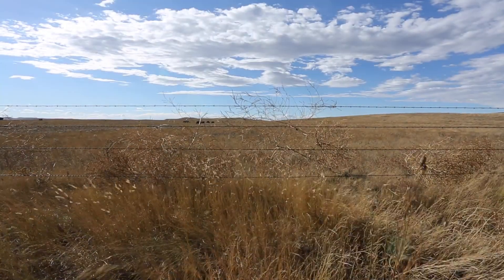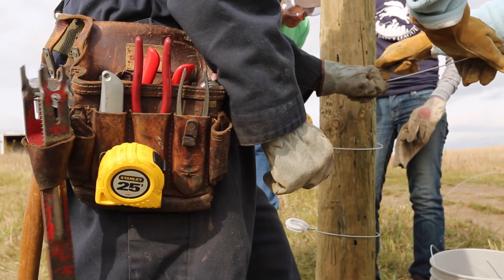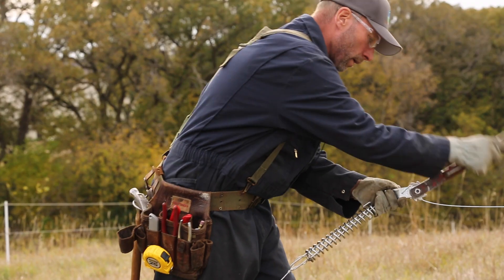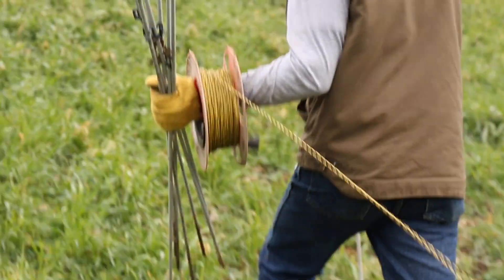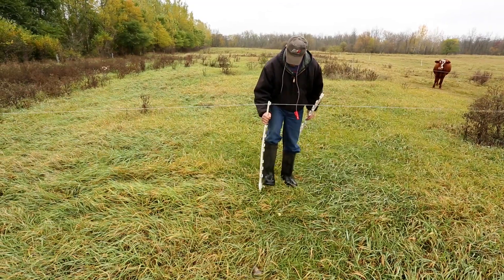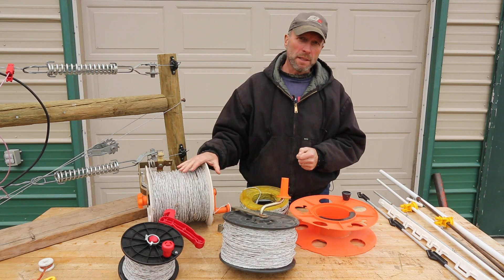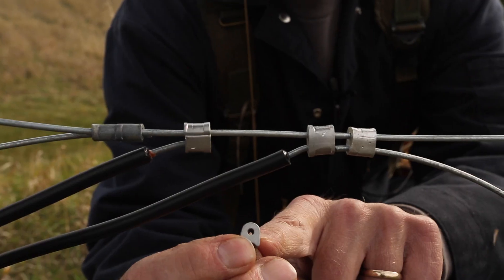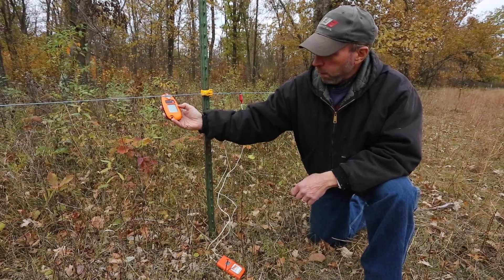Fencing 101: Introduction to Fencing Series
In this video series, fencing expert Kent Solberg, with help from organic dairy farmer Kevin Jahnke, describes the principles and pitfalls of energized fencing in a series of practical how-to videos. If you’ve ever wondered how to tie a New Zealand fence knot or what you need to outfit your fencing rig, look no further! Thanks to Kent Solberg (Sustainable Farming Association of MN & Seven Pines Farm and Fence) for his contributions to this video.

Filming and editing by Turned Earth Media.